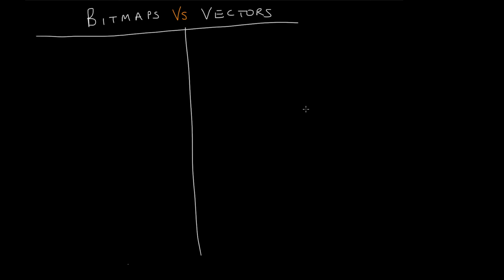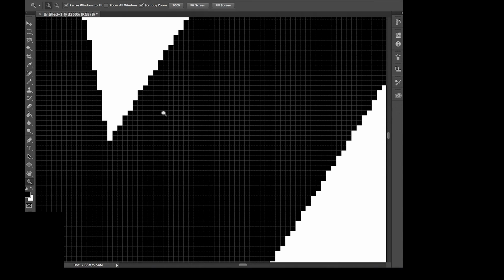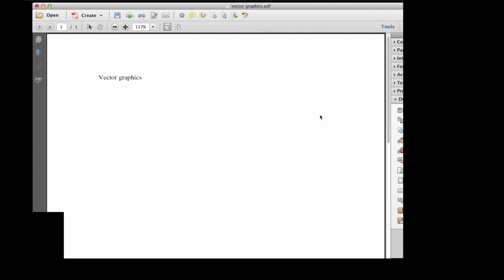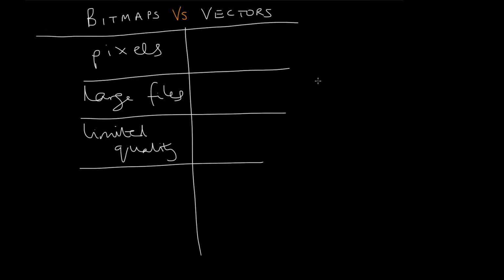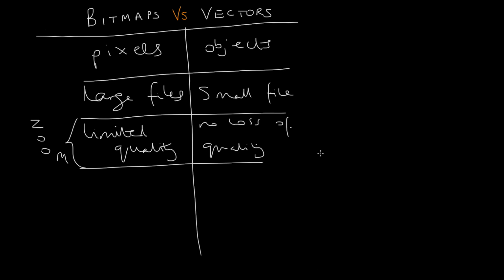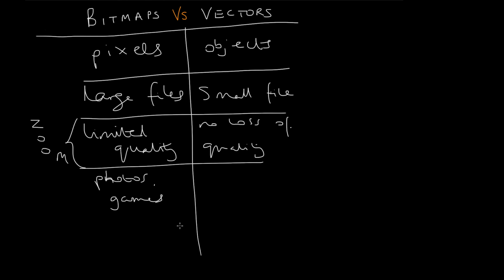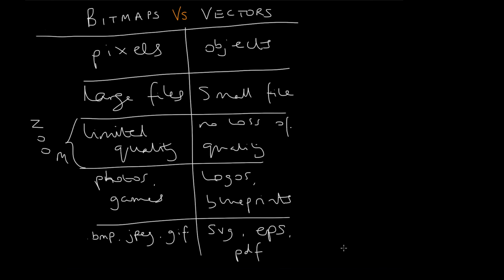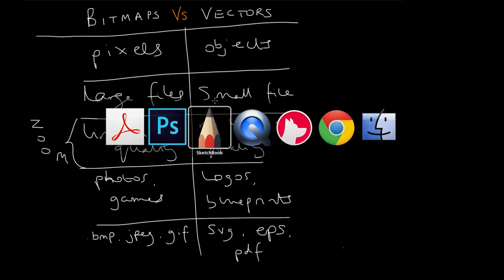Bitmap vs vector graphics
khanacademytalentsearch. An introduction to bitmap vs vector graphics for high school students. Video submitted for Khan Academy Talent Search competition.